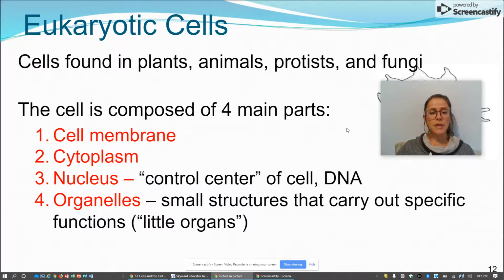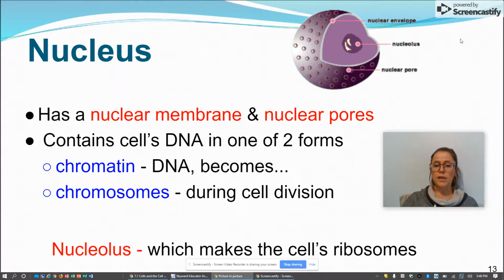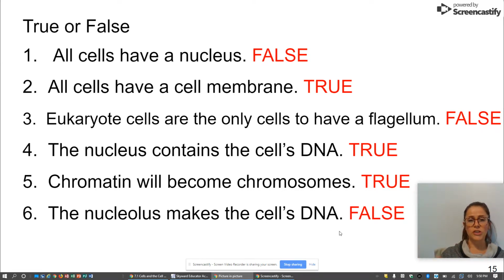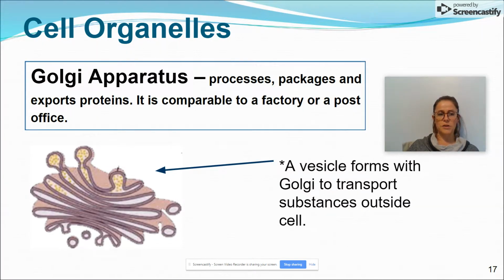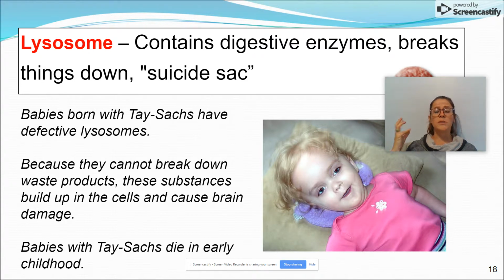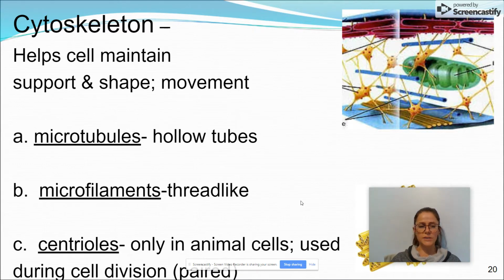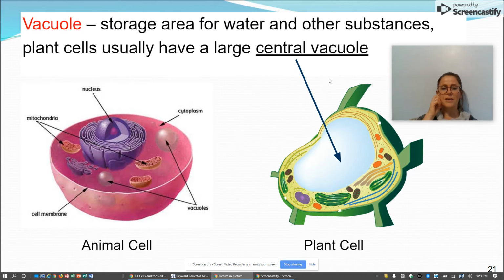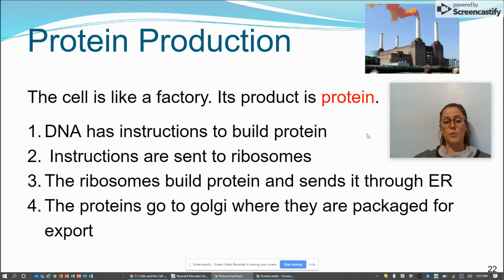Cellular Organelle Lecture